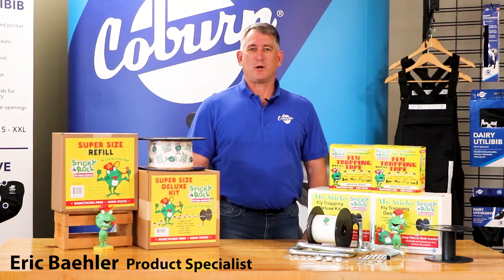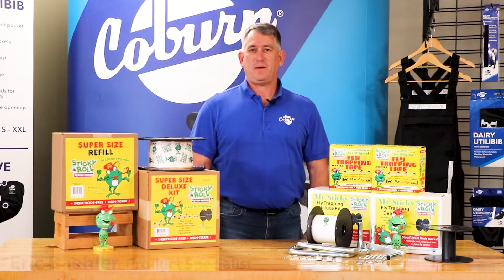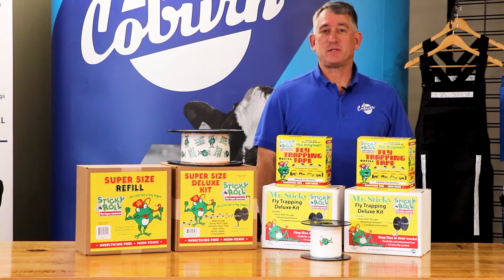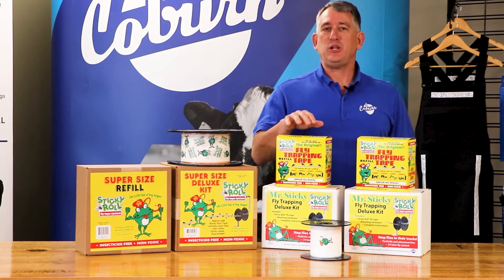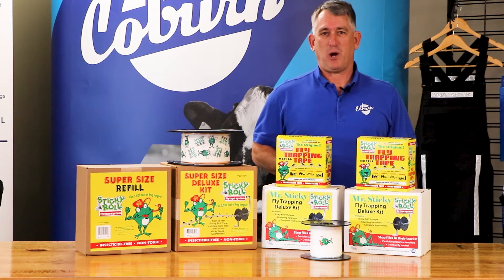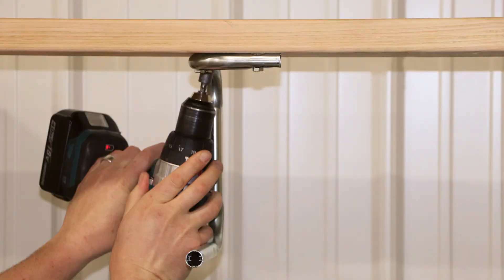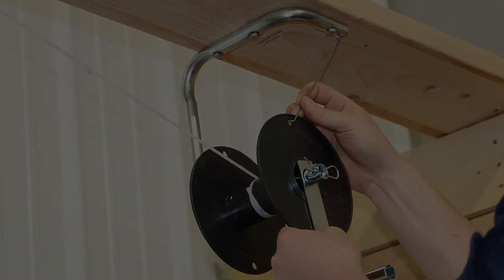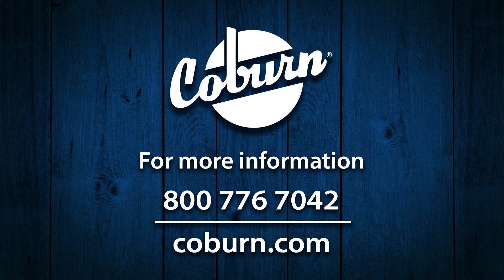Mr. Sticky - Sticky Roll Fly Tape Deluxe & Super Size Kits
Sticky Roll Fly Tape is a simple, safe, and effective reel-to-reel tape system for controlling flies. Sticky Roll Fly Tape is insecticide-free, making it safe for animals and people. Flies get caught, and once trapped, the flies produce stress chemicals that attract other flies. USDA testing shows that Sticky Roll captured 92% of available flies.

Deluxe Kit Systems are available in two lengths – 600' and 1000'. The Super Size Kit System is 2,500' long. Systems come with all necessary mounting hardware, pulleys and reels. Tape refills are sold separately.

SI1007 Sticky Roll Fly Tape 600' Deluxe Kit with Hardware

SI1008 Sticky Roll Fly Tape 1000' Deluxe Kit with Hardware

SI2508 Super Size Sticky Roll Fly Tape 2500' Kit with Hardware

0:00 Sticky Roll Fly Tape Introduction
0:35 Sticky Roll Fly Tape Kits
0:59 Sticky Roll Fly Tape Uses
1:10 Sticky Roll Fly Tape Deluxe Kit Installation